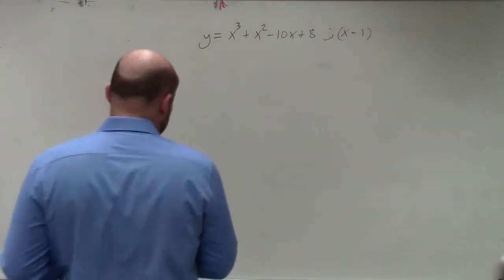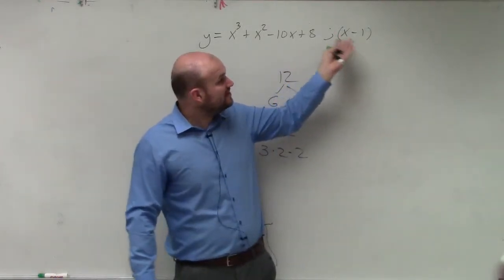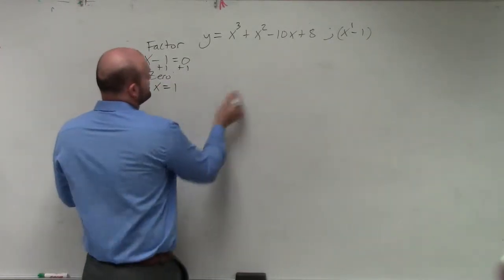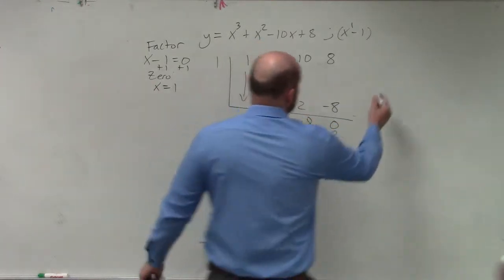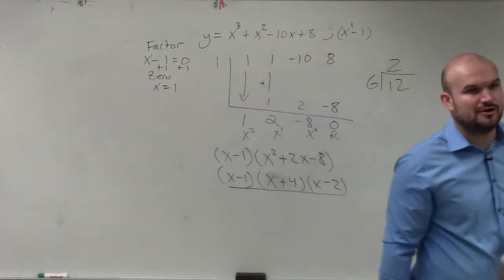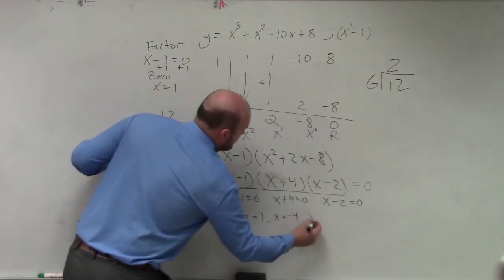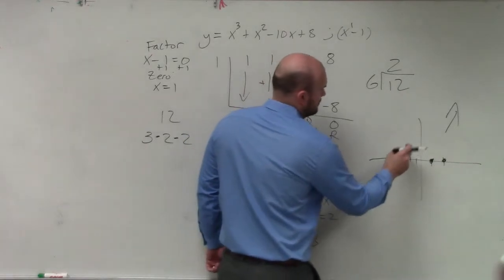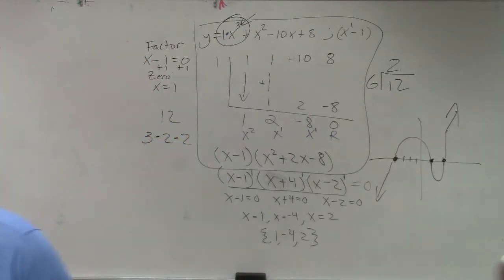Learn How to Factor Completely a Polynomial Given One Factor Using Synthetic Division